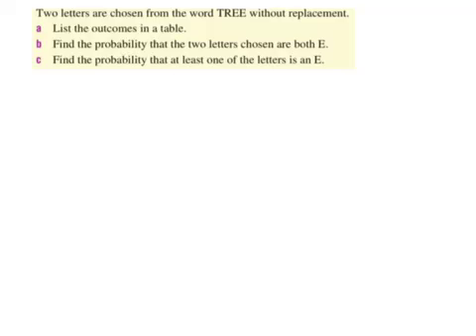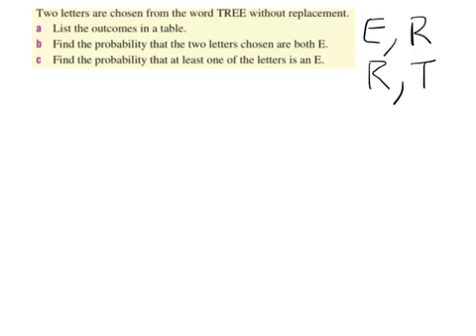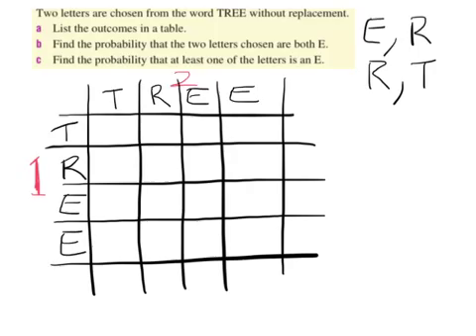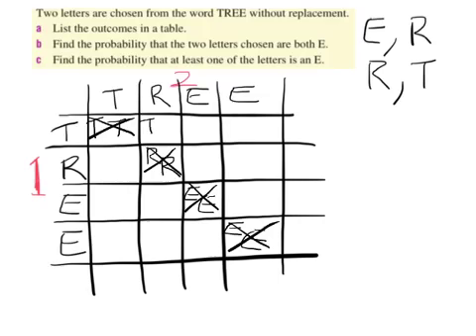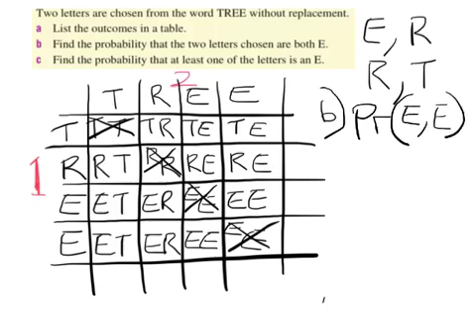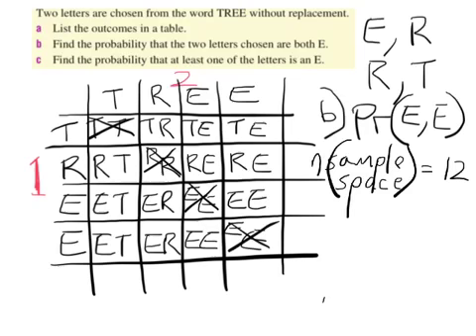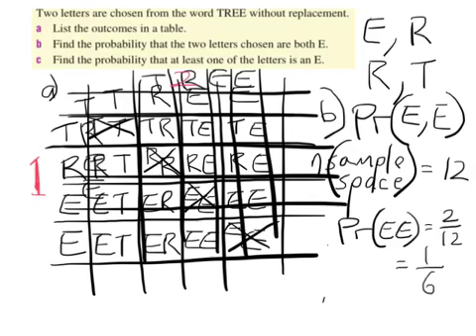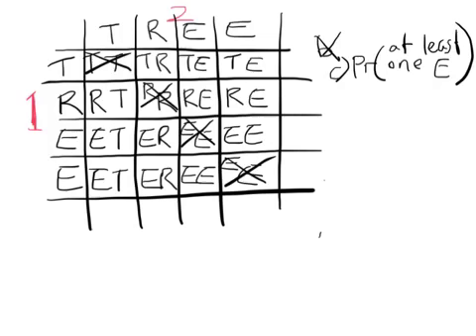Using two way tables example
Creating a two way table and finding probabilities